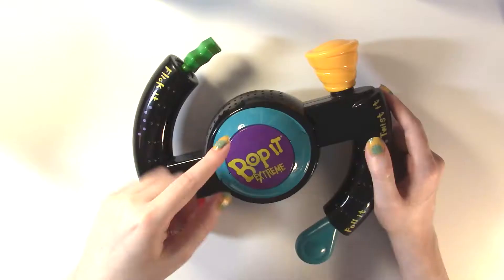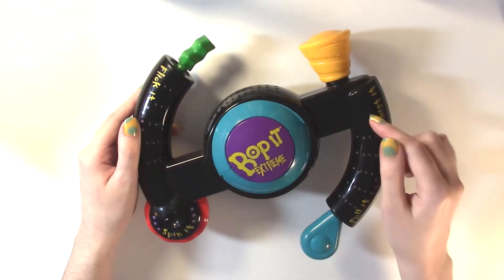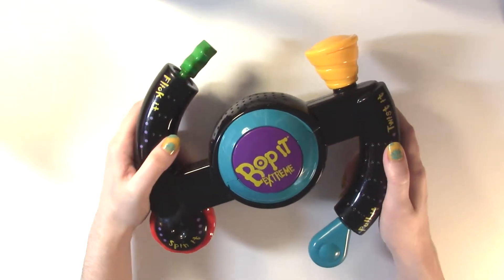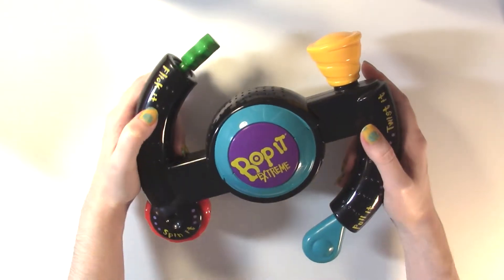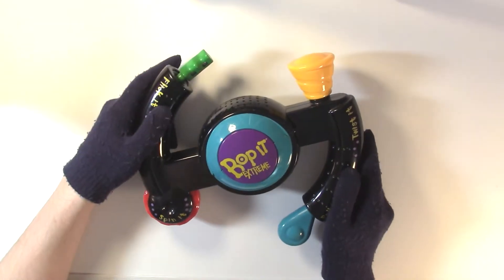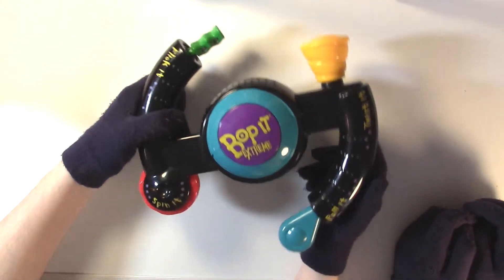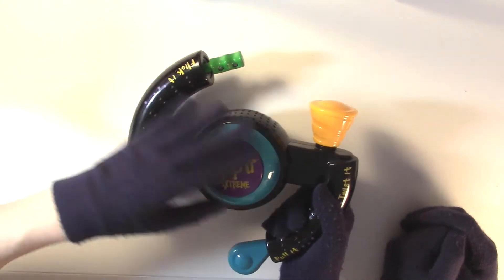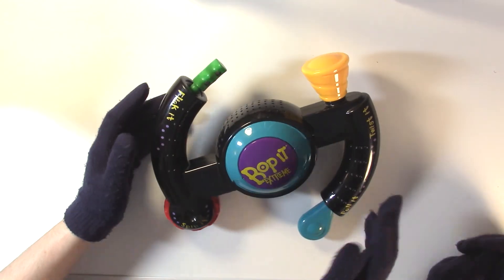Bop It Extreme | DevinCrystie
What's better than Bop It? Bop It Extreme!! I'm going to show you all how the pros do it here with Bop It Extreme and a special guest!

Be awesome